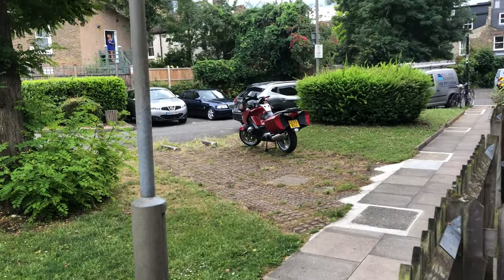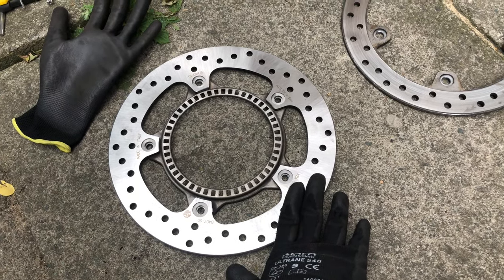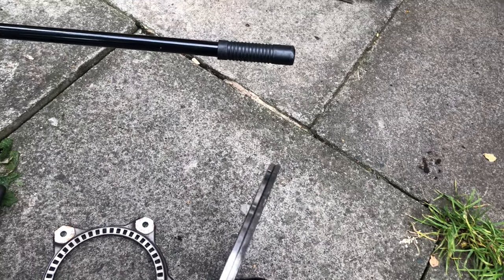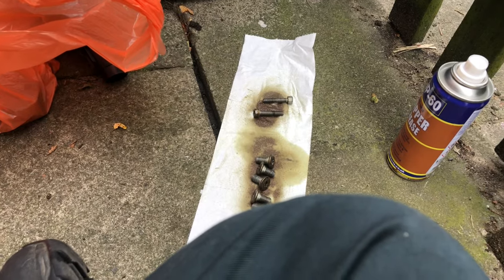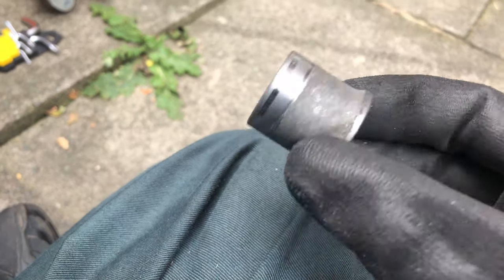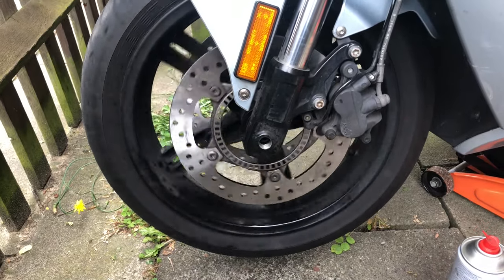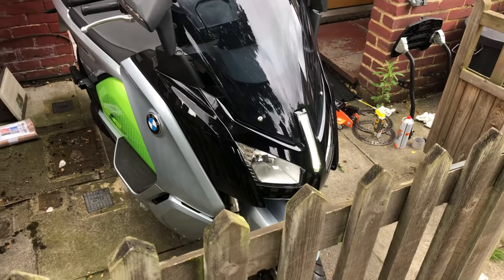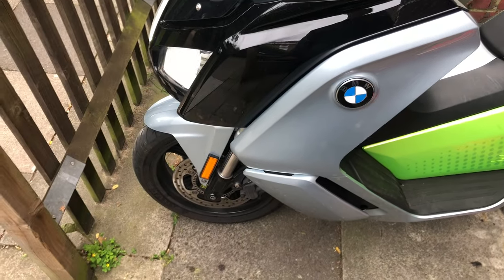Warped front disc brakes on my BMW C Evolution?!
In this video, I share how i think my front discs got bent and how to replace them.

Brembo Serie Oro disc brakes
Motorcycle Wheel Axle Hex Spindle Driver Socket Tool 17/19/22/24mm